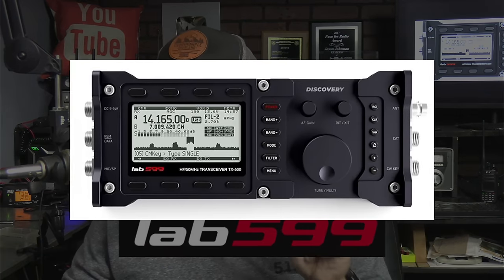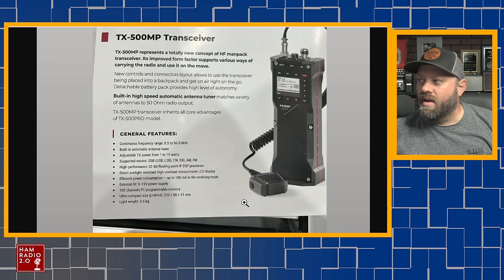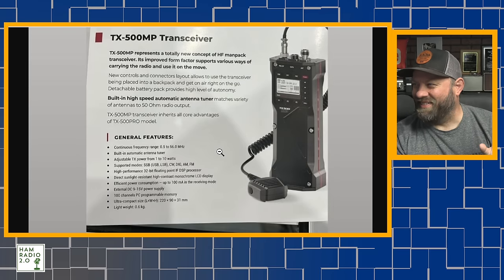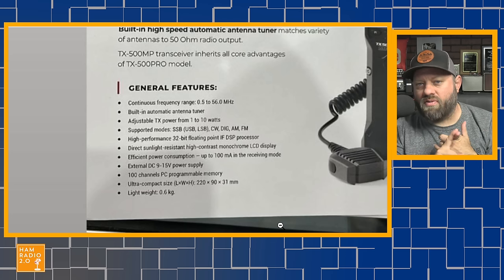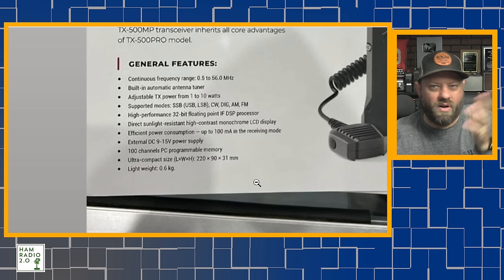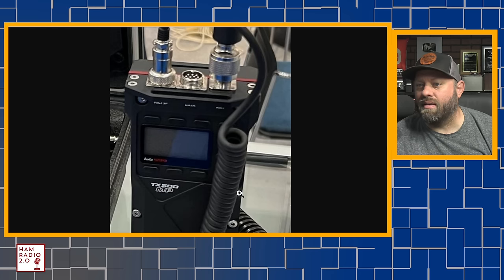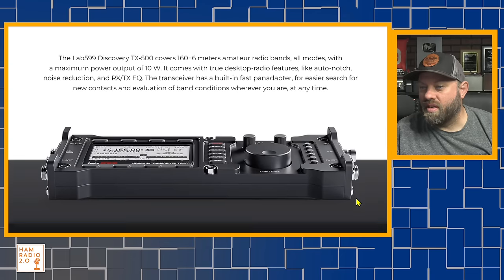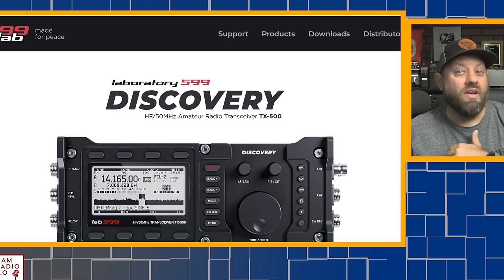Lab599 REVEALS New TX-500MP QRP Manpack Portable Radio!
Lab599 has revealed a new Manpack portable QRP radio that they are calling the TX-500MP.  This looks similar to their previous TX-500 model, but it is clearly made to drop into a backpack and has all of the ports on the top of the radio for easy access.  Very little is known about this radio right now, but I will share with you what I have learned so far.